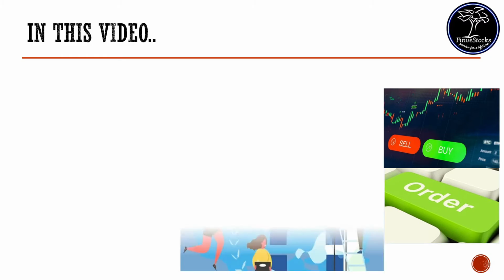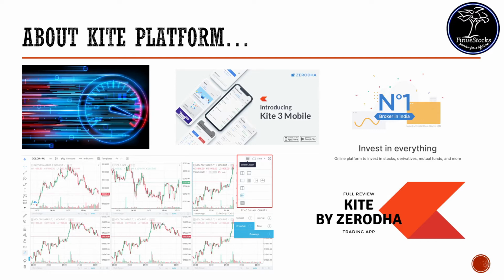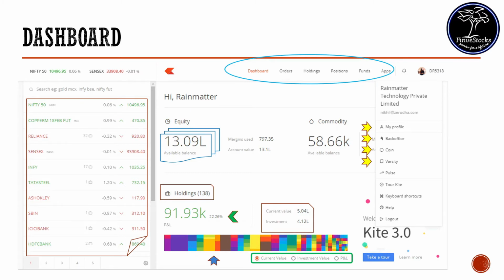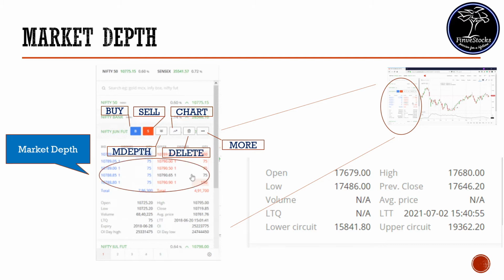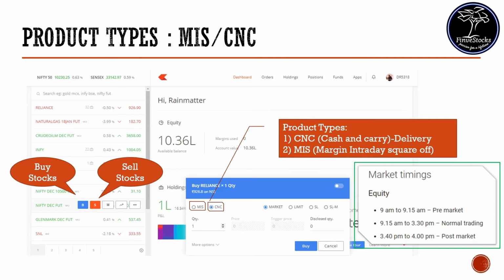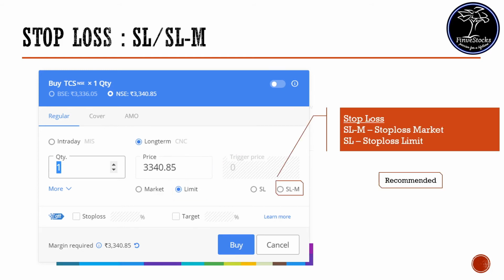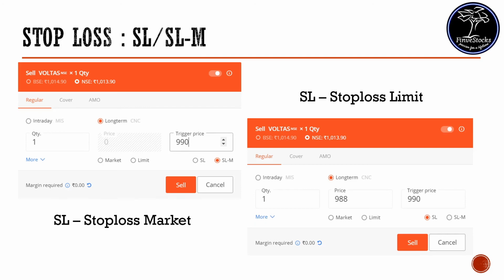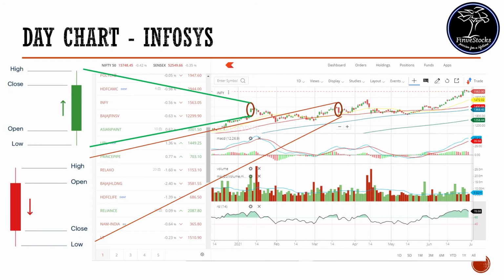20#STOCK MARKET BASICS/ZERODHA KITE TUTORIAL/HOW TO BUY USING KITE/BUY STOCKS IN ZERODHA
In this video, we will be discussing how to start investing. We already discussed how to open DEMAT account .We also discussed about 10 portfolio stock one should study which can be looked in to for a long term perspective.

Once you are aware which one to enter, now how to buy stocks through zerodha kite application?
In this video ,I am telling how to buy stocks through kite and other basic features one should be aware as a beginner.

I wish everyone to seriously take notes and learn starting from basics
so as to learn a new skill which will be useful in your lifetime.
If you wish to open a DEMAT, kindly click this link.